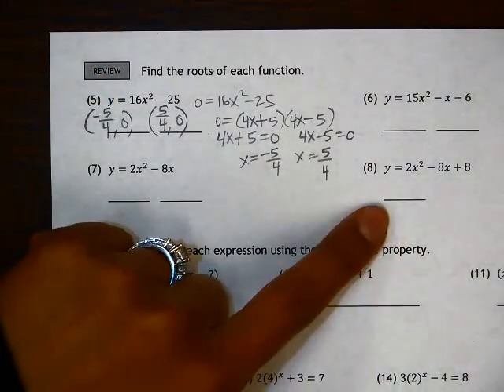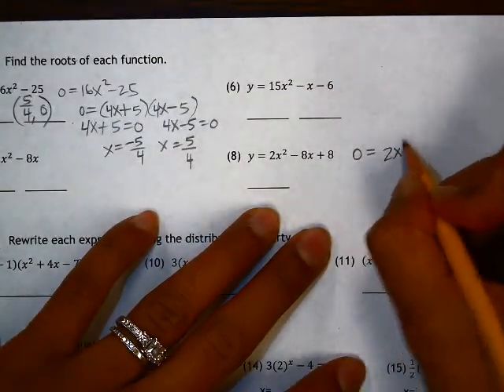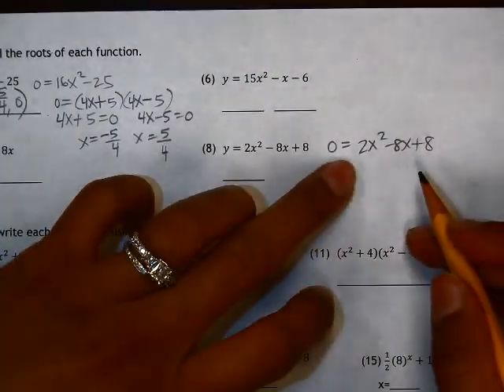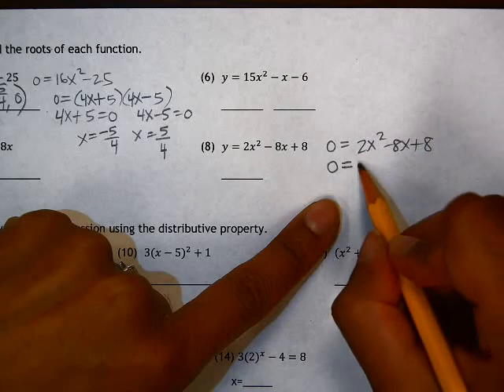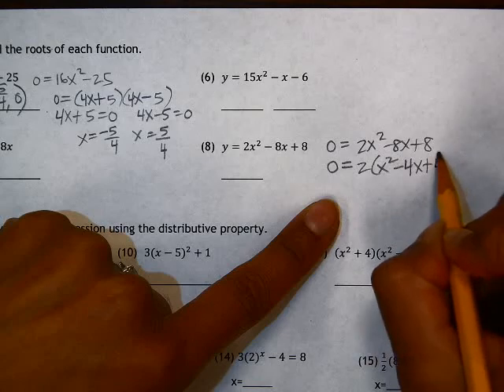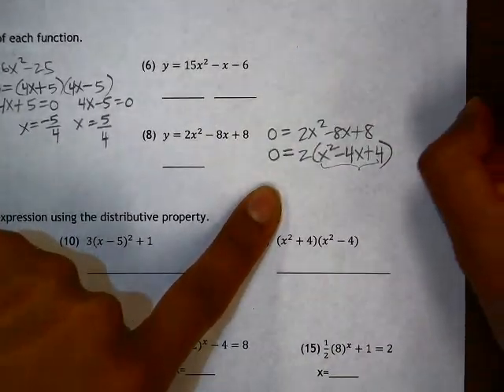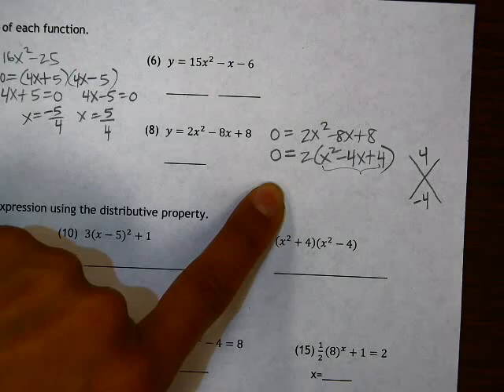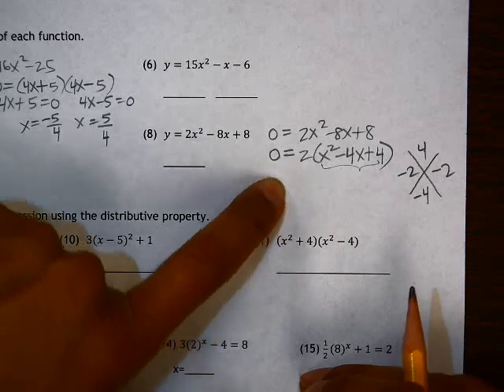Alg 2 324 Numbers 5 & 8 Find Roots of a Function